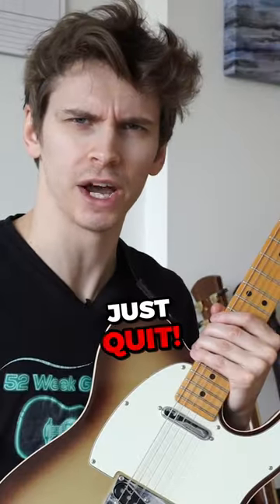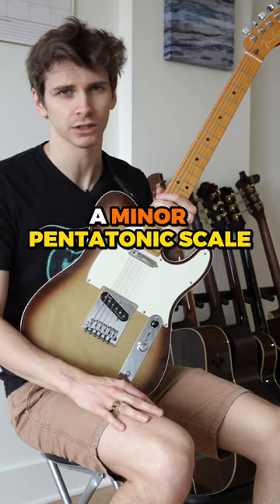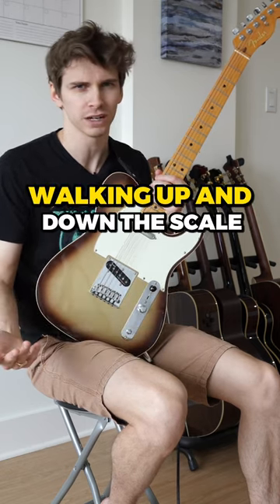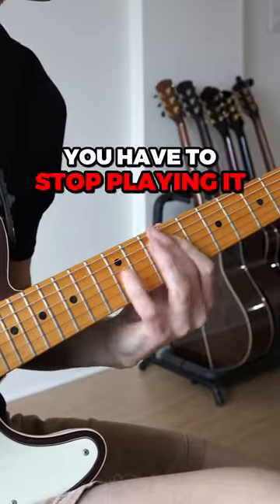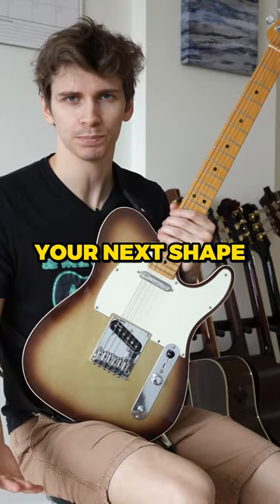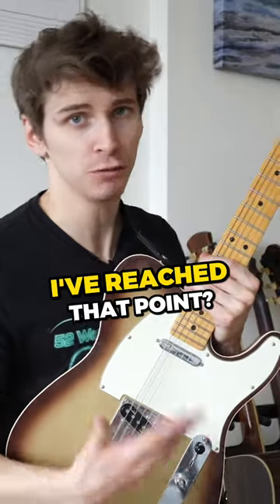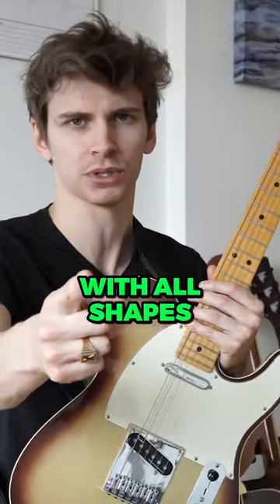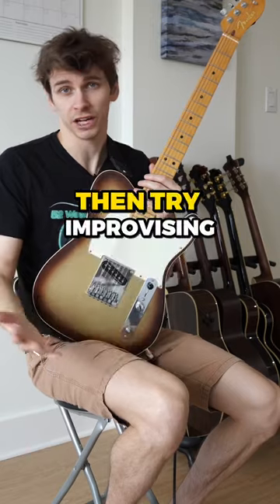How to Start With Improvisation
52 Week Guitar Player is CLOSED for enrollment until mid-May!

52 Week Guitar Player Instagram: @52WeekGuitarPlayer